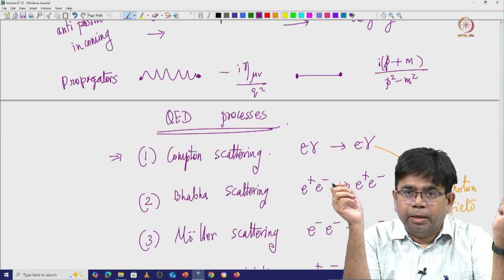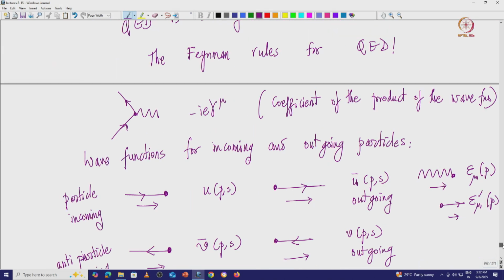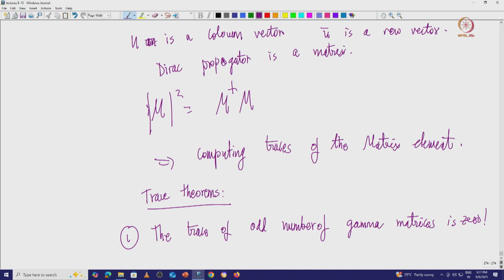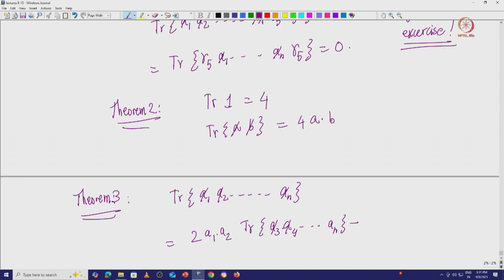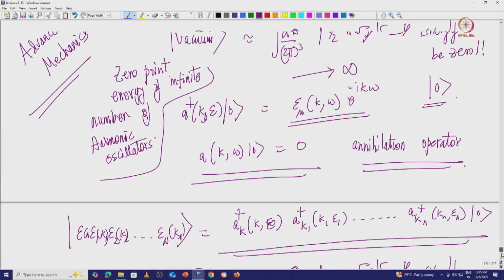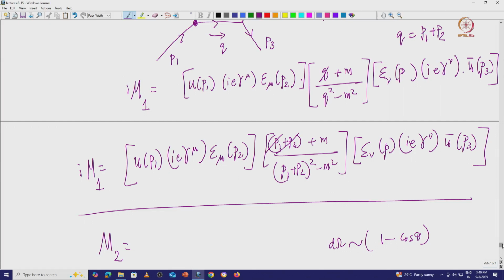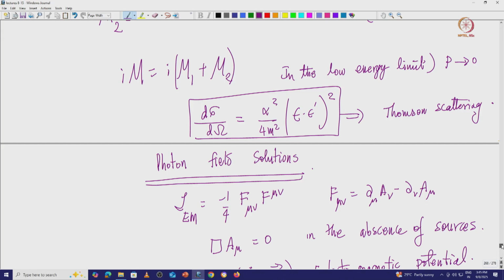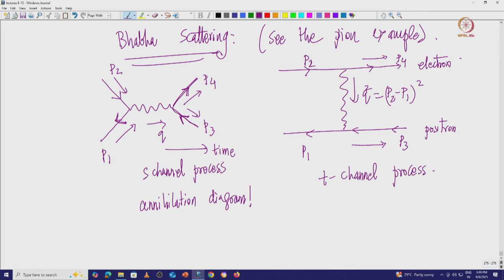Lec 56 Employing trace theorems to calculate matrix element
Canonical quantization, Gamma matrices anti-commutation, Matrices Trace, Interference terms, Annihilation diagram